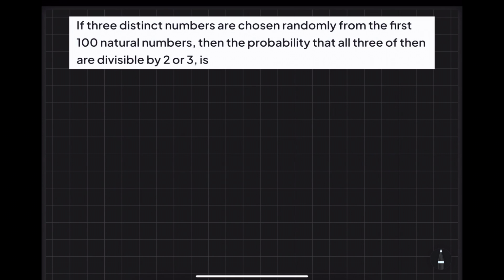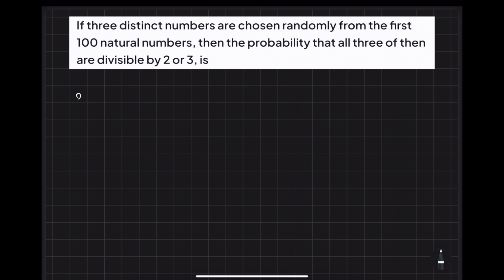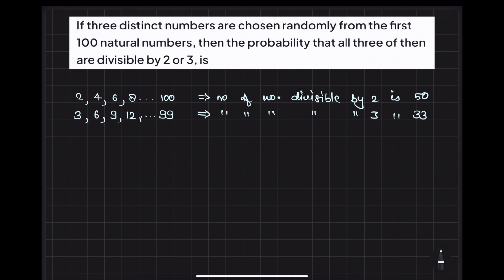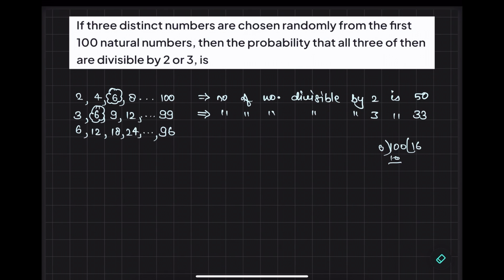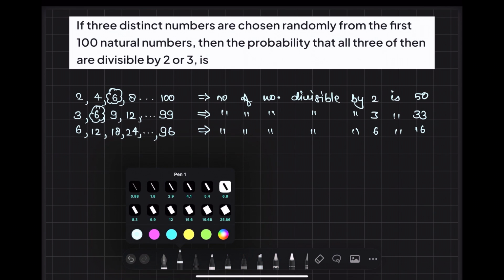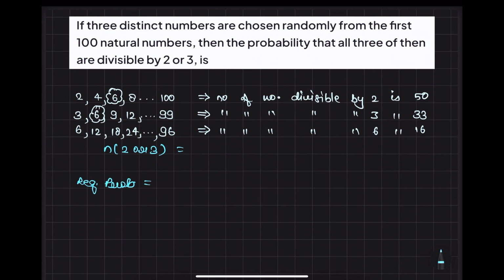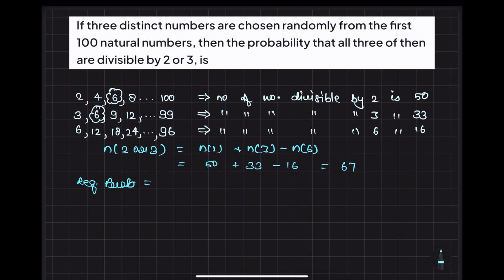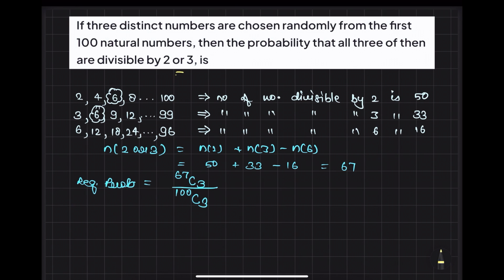B19_If three distinct numbers are chosen randomly from the first 100 natural number, then the